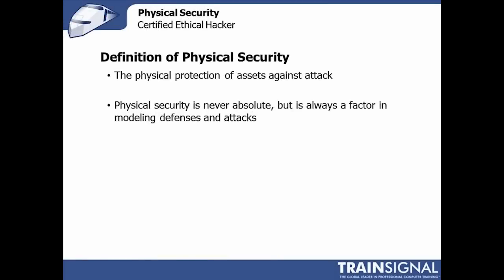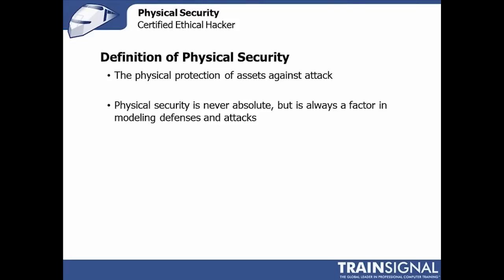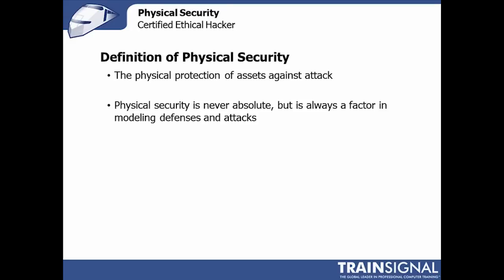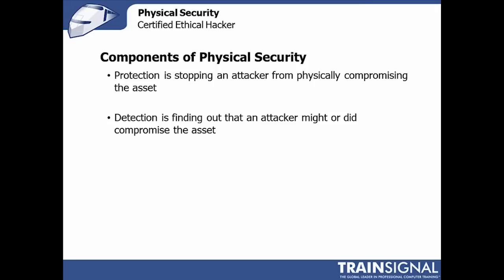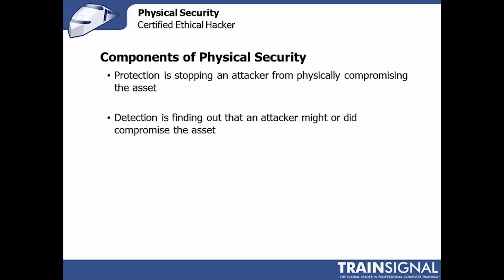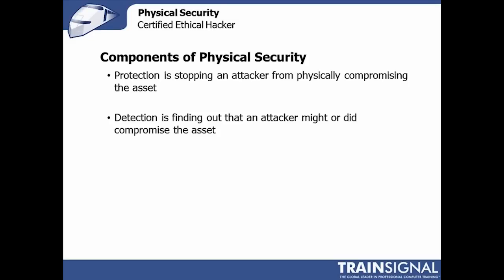Ethical Hacking - Definition of Physical Security